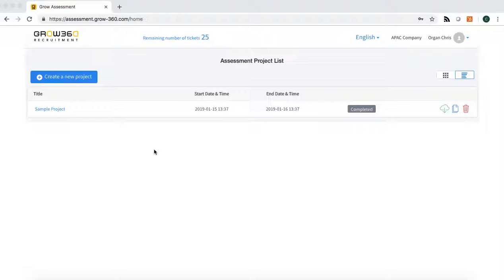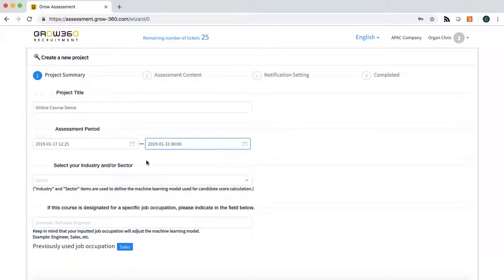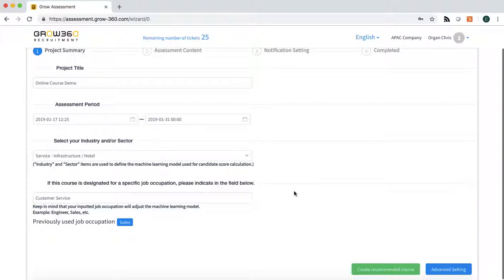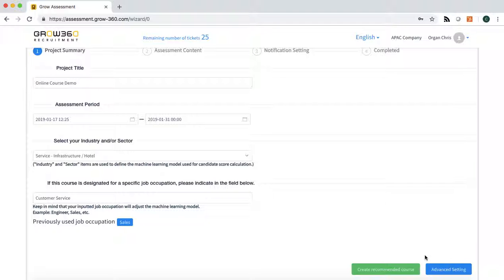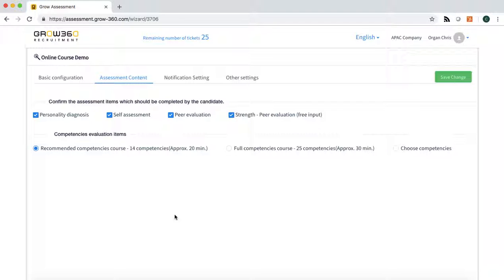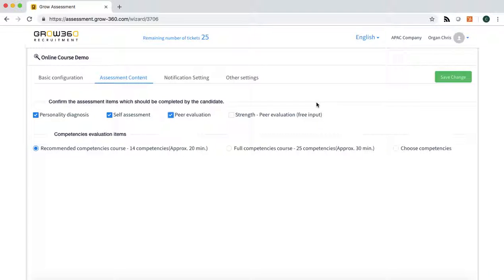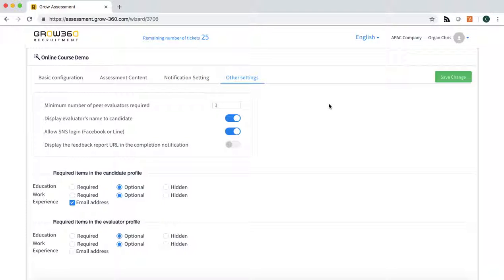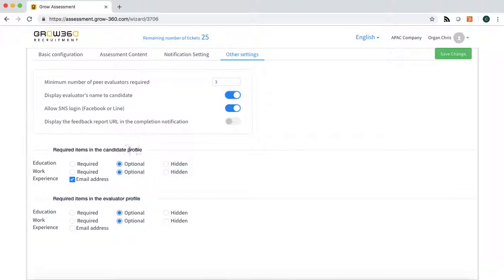GROW360 People Analytics: Creating an Assessment Course